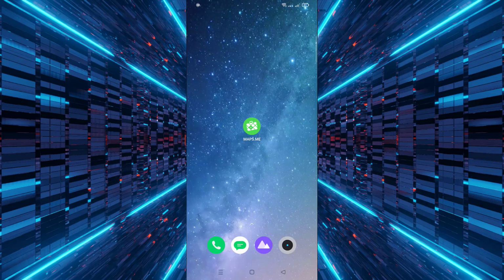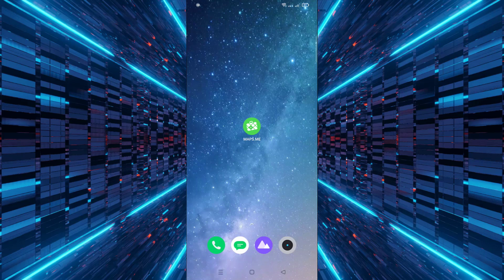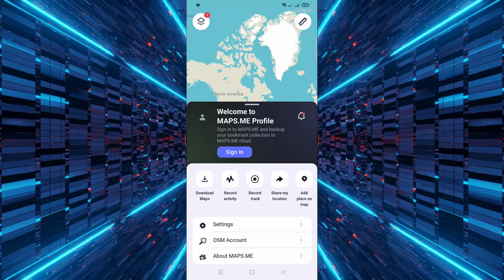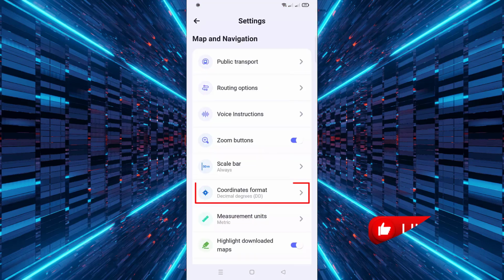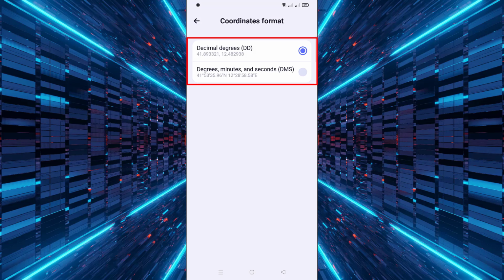How to Change Coordinates Format in Maps Me App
Learn how to easily change coordinates format in Maps Me on your phone. 🌍

This tutorial covers both decimal degrees and degrees minutes seconds options for accurate navigation. 🗺️

Optimize your Maps Me experience by selecting the coordinates format that suits your travel or hiking needs. 🚶

Perfect for travelers, hikers, and anyone using GPS for precise location tracking. 🧭

Understanding coordinates format makes sharing and reading locations simple and efficient. 📍

Never get confused with location formats again, and make your Maps Me app more user-friendly. ✅

Maps Me, coordinates format, GPS navigation, decimal degrees, degrees minutes seconds